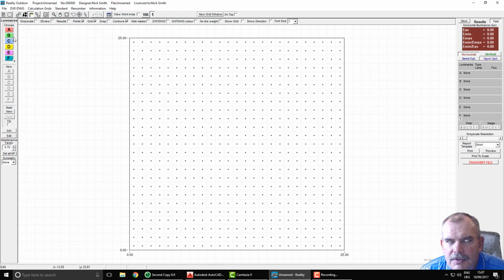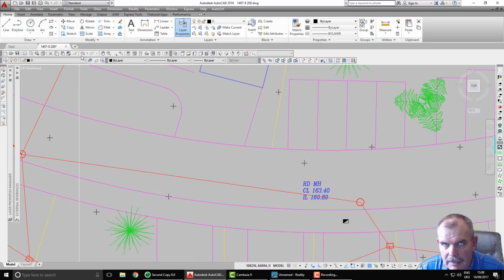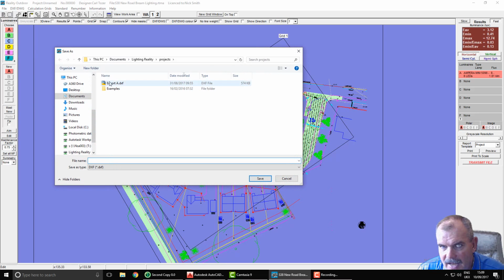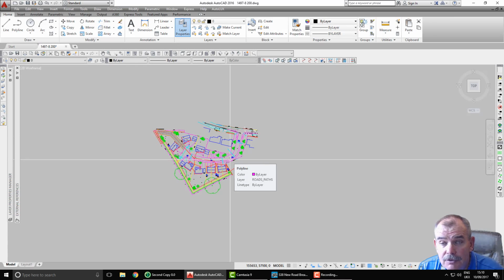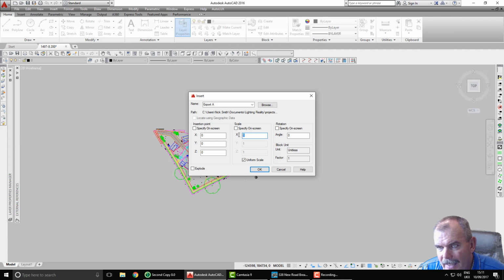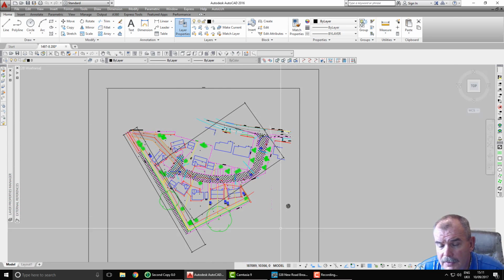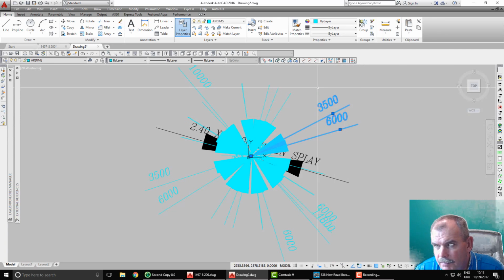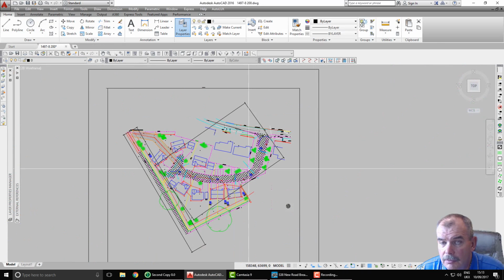Lighting Reality Outdoor drawing import & export scaling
Quick guide on how to scale drawings used in Lighting Reality Outdoor at import or export